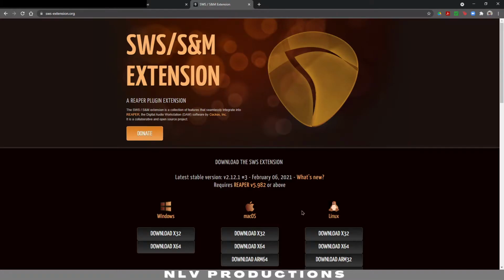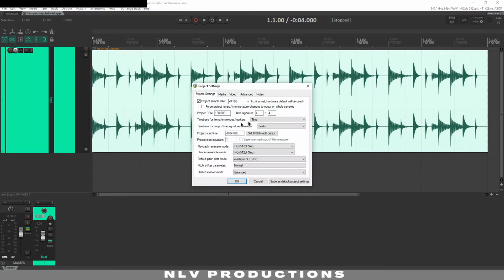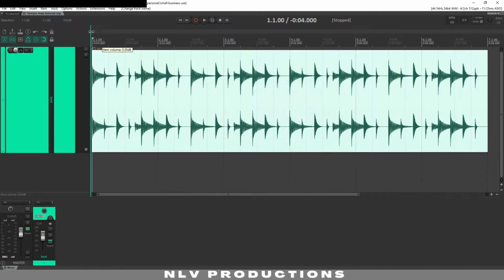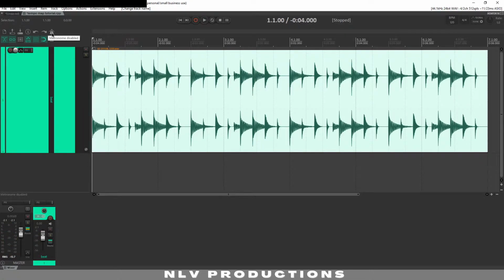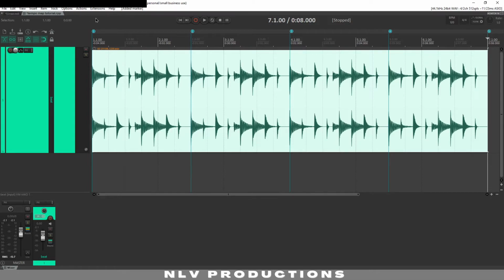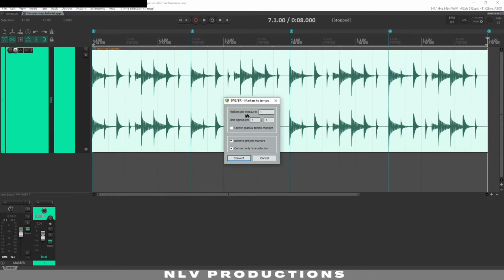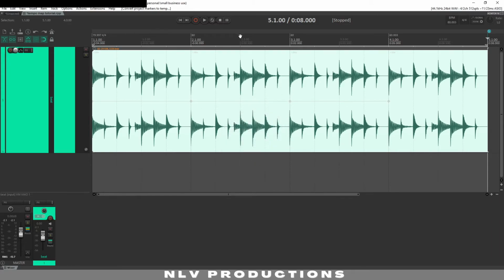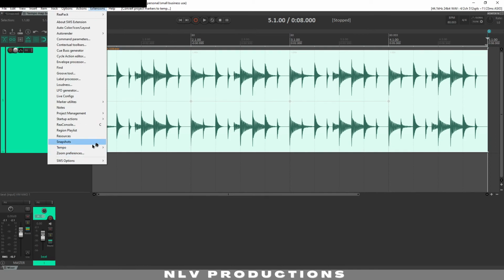The simplest way to tempo map in Reaper. Using SWS Extension.